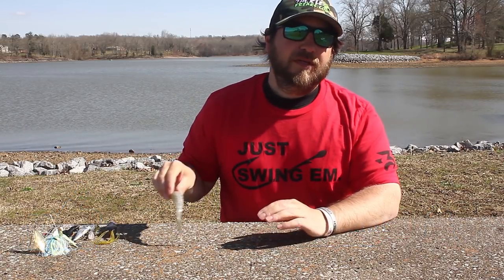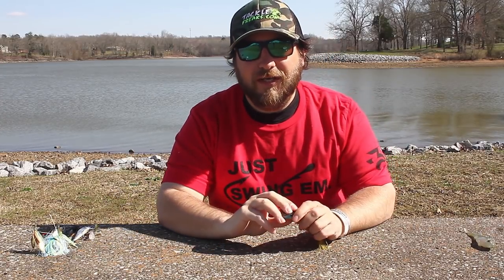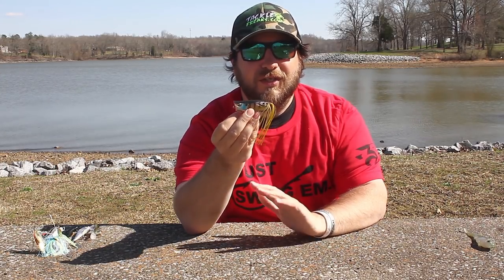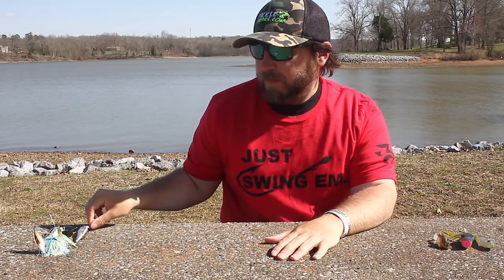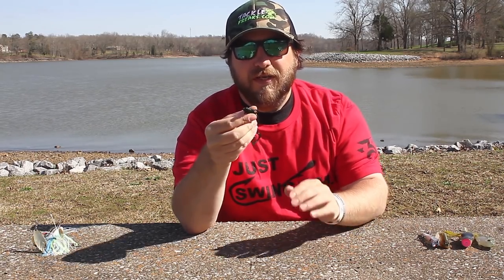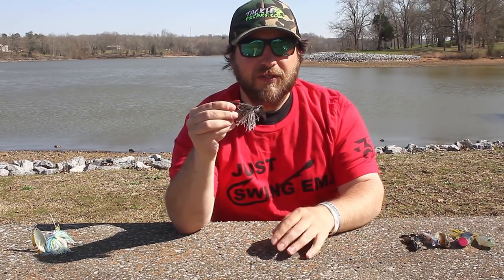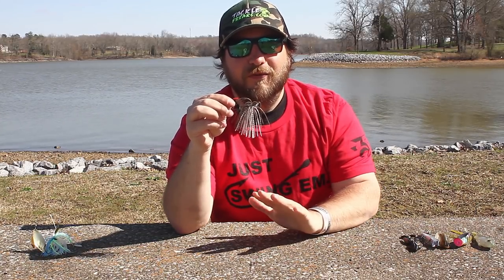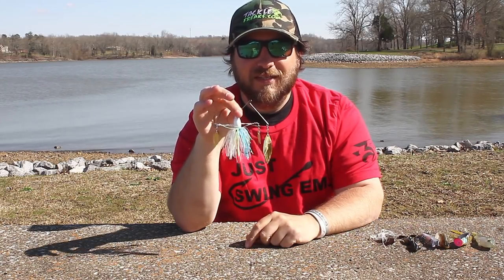Must Have Baits for 2018!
Here’s a load of what I think are some “Must Haves” in your tackle box this year. I break the Baits down and give you my thoughts!